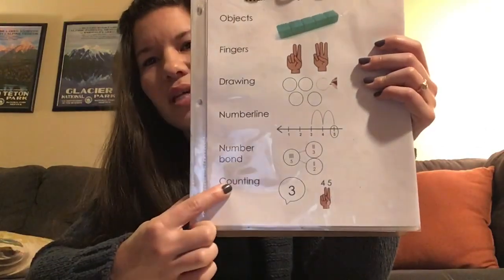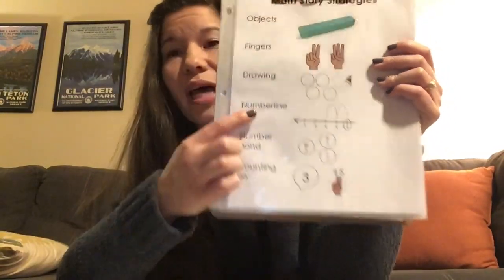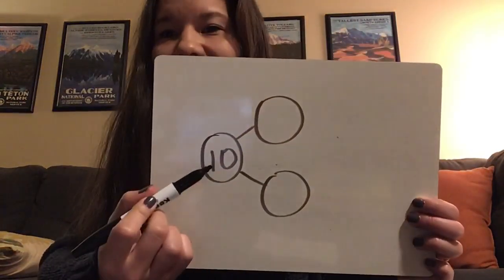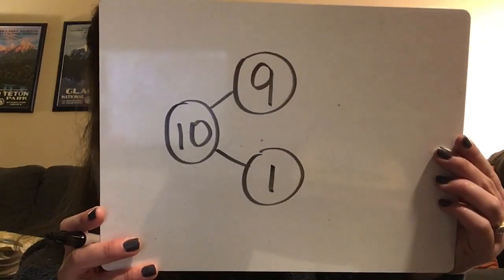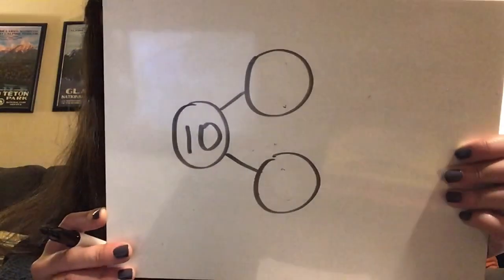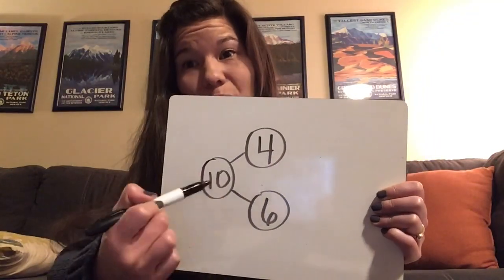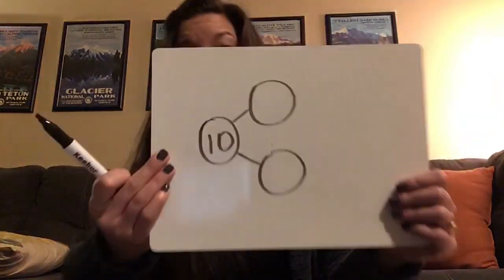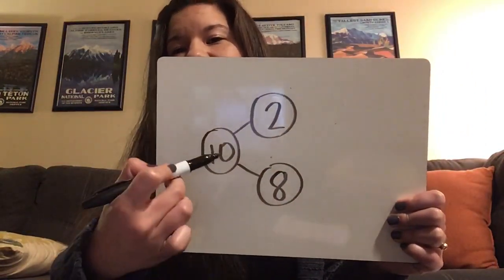Math: Making 10 with Dominoes